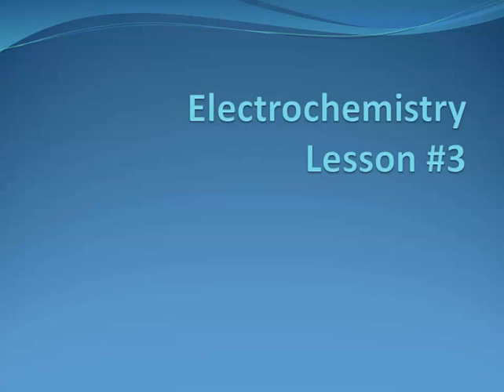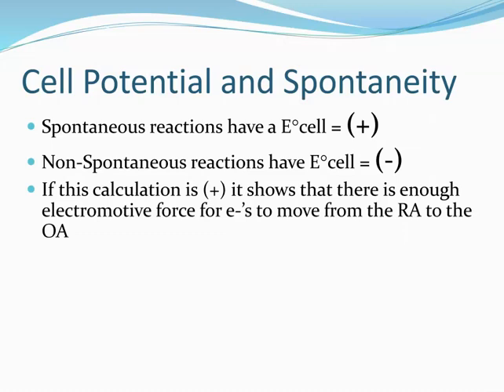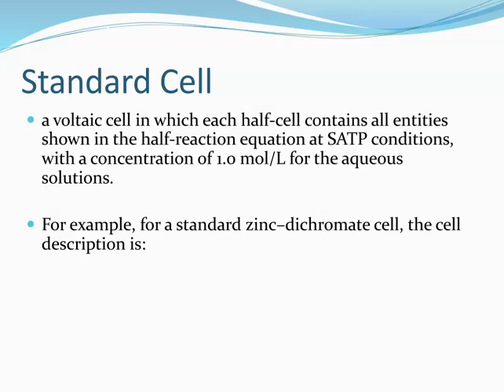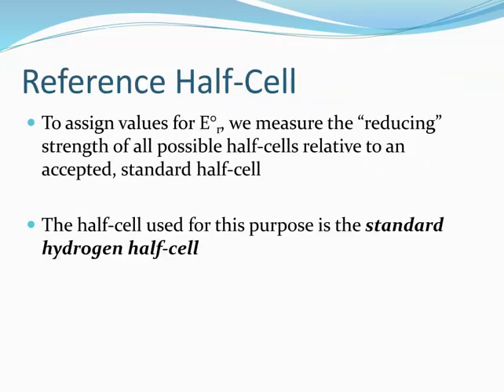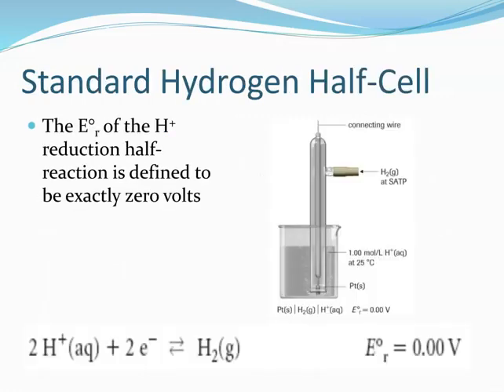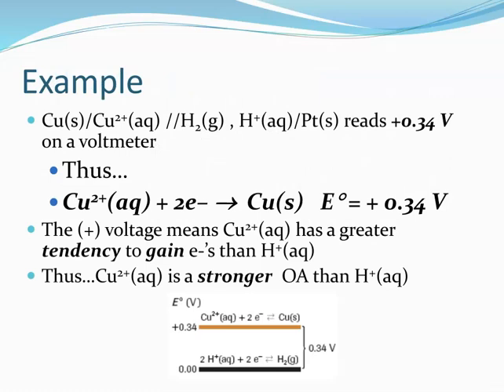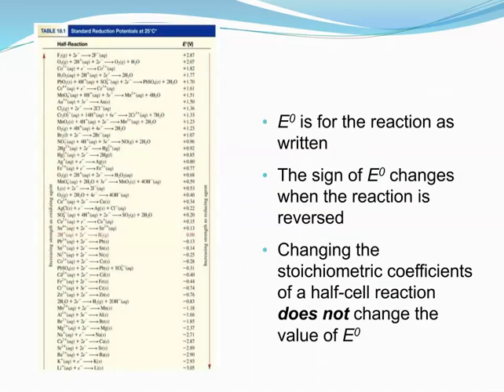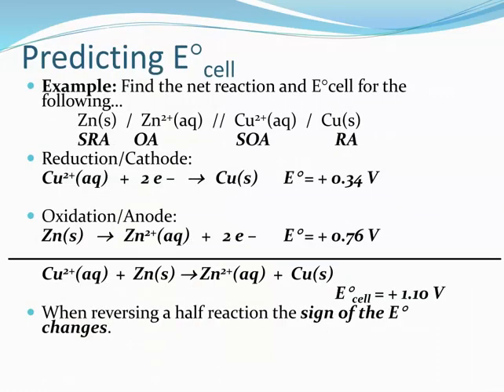Electrochemistry Lesson #3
This video is about how to calculate cell potential.